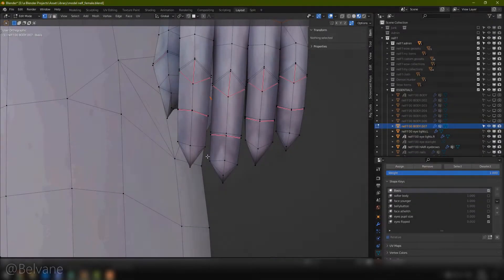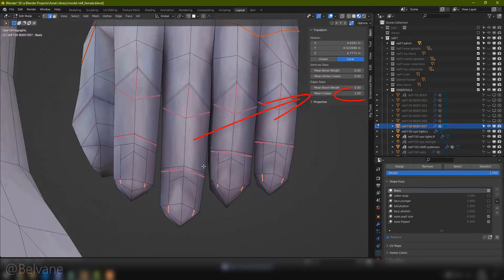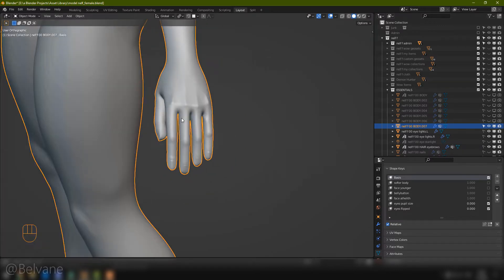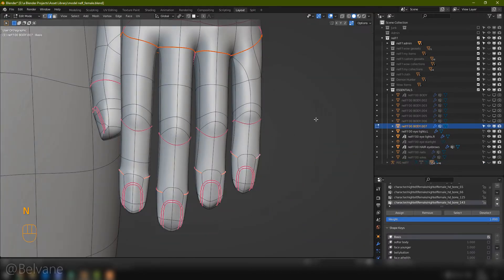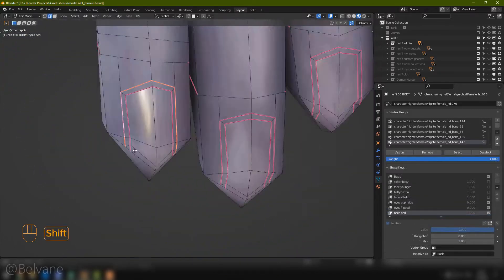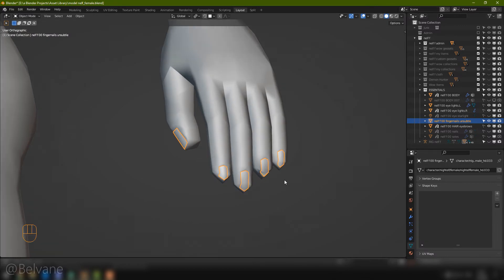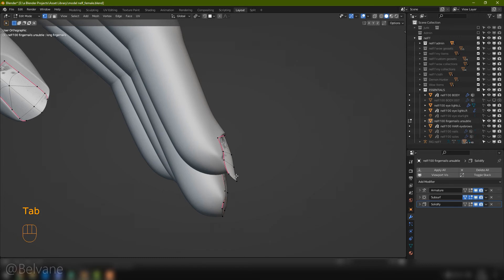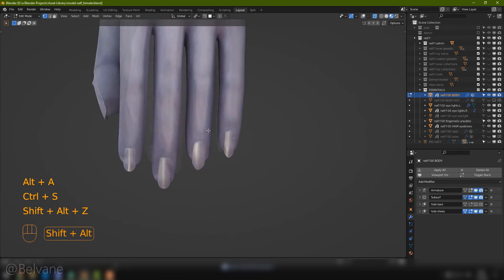Warcraft art with Blender 05: Fingernails (Edit: This tut sucks! Check description for a good one)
2024 edit: Found a short tutorial by PM Designs which is much better than this. Here it is